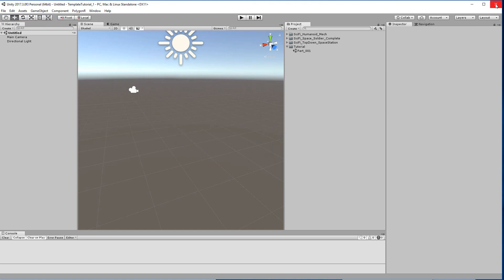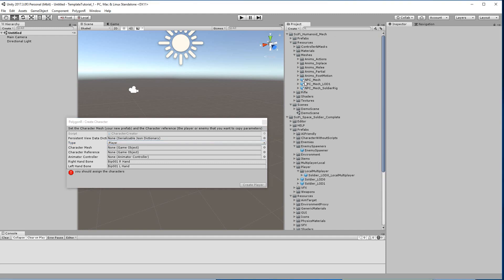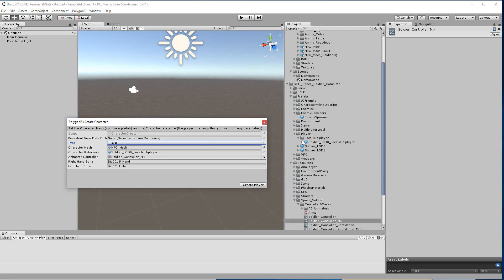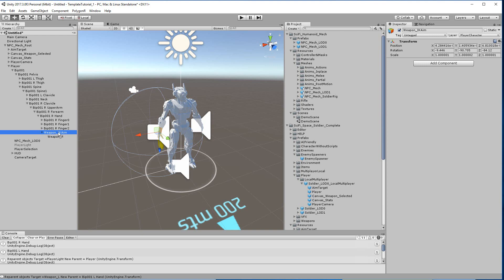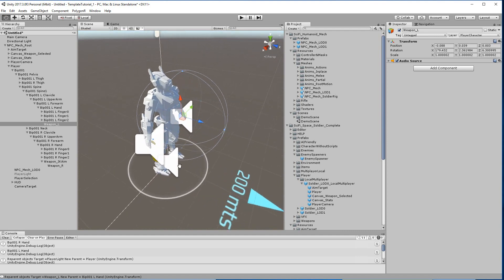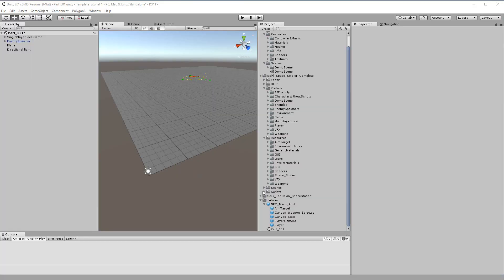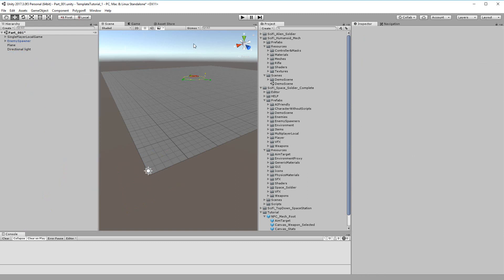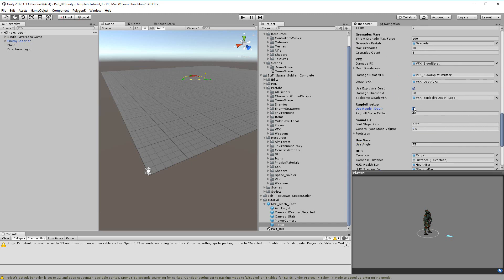TDS - Tutorials - 003 - Creating a NEW player prefab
PolygonR Top Down Shooter Template Tutorials. part 3